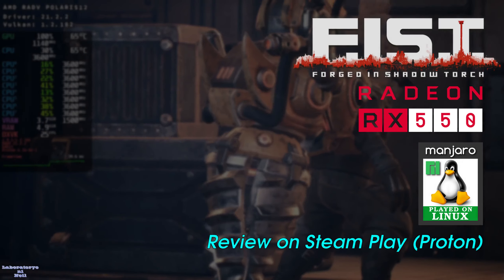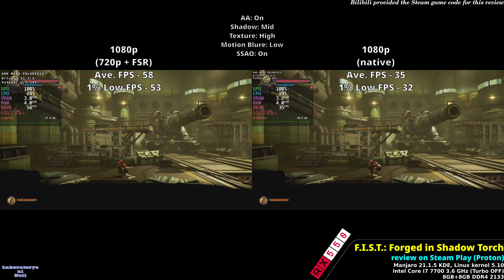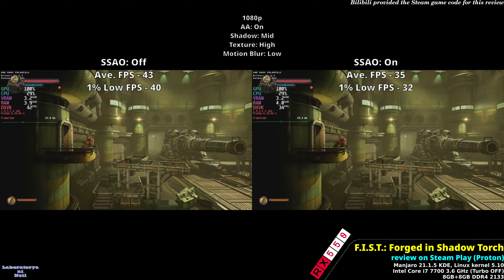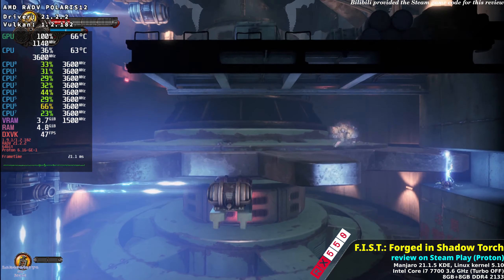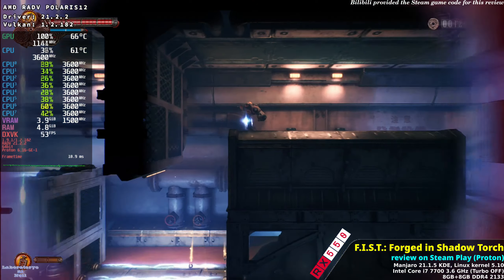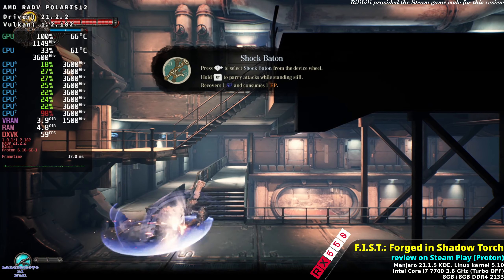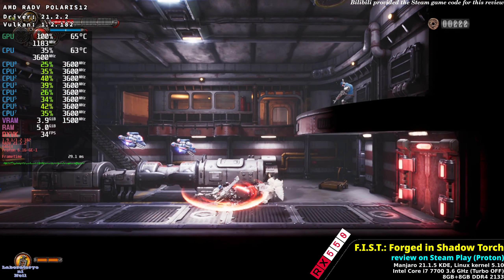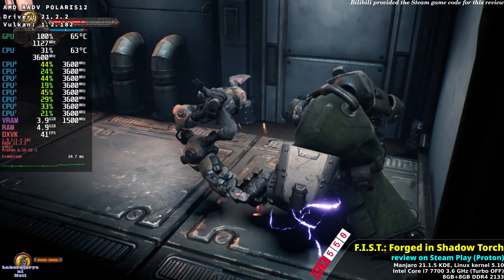F.I.S.T.: Forged In Shadow Torch (PC, Linux) - benchmark and review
F.I.S.T.: Forged In Shadow Torch runs on Linux through Valve's official Proton. If you want to use FSR (FidelityFX Super Resolution), you need to use Proton 6.14-GE or later.

When using Proton GE, input this in the Steam Launch Option to enable FSR:
WINE_FULLSCREEN_FSR=1 %command%